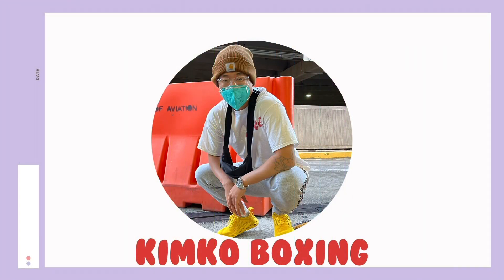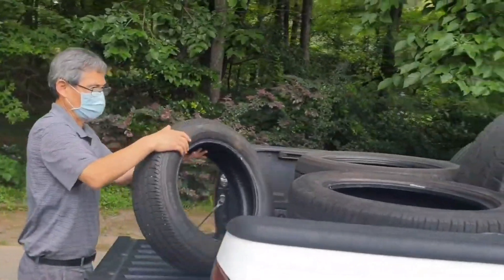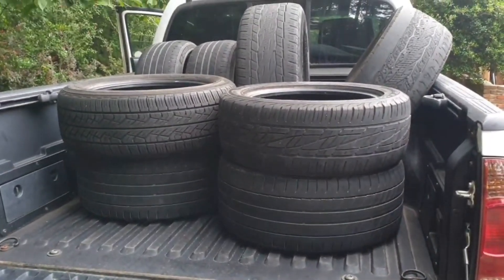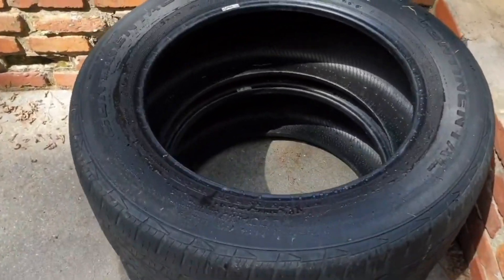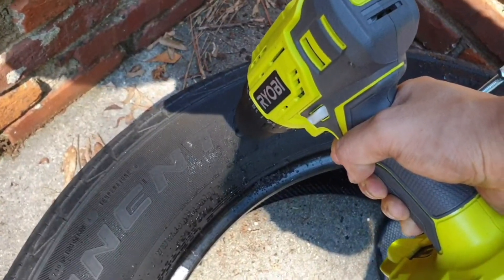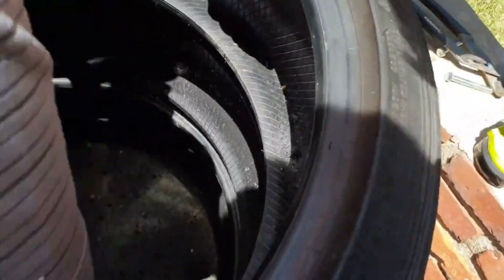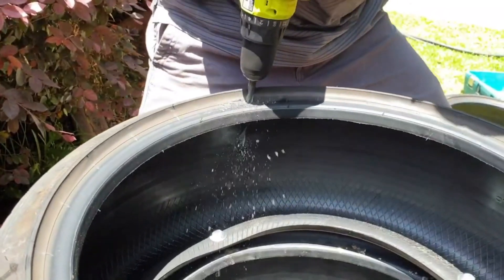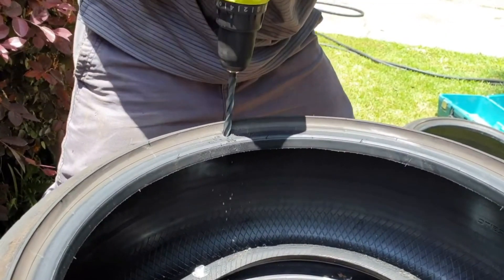HOW TO MAKE A PUNCHING BAG FROM TIRES (FREE)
Today I will show you how to make your own punching bag from used tires. It is simple to make and would cost you no money.

Call up your local tire shops and see whether or not one of them are okay with giving away their used tires. Most shops hire a company to pick them up to properly dispose them.

Materials Needed:

1. Tires
2. Drill
3. Nuts
4. Bolts
5. Washers

Have a video Suggestion? Post it in the Comments Section!